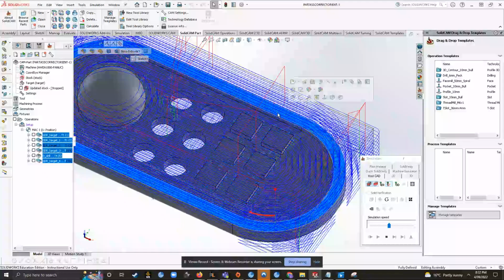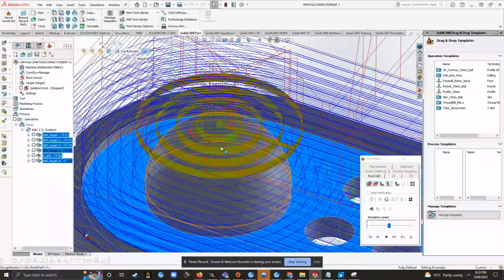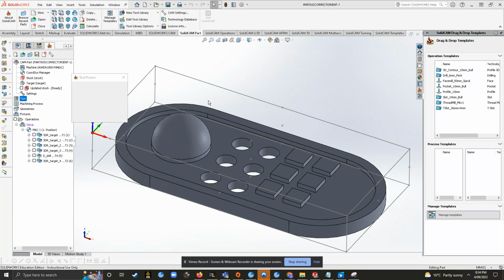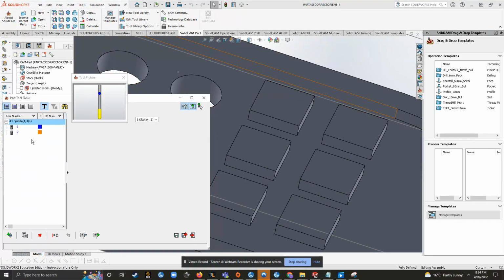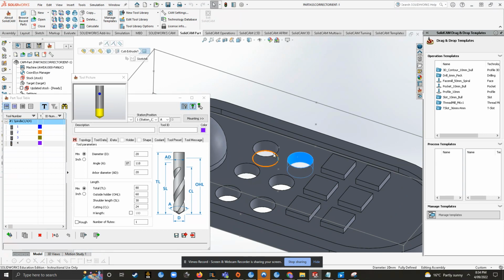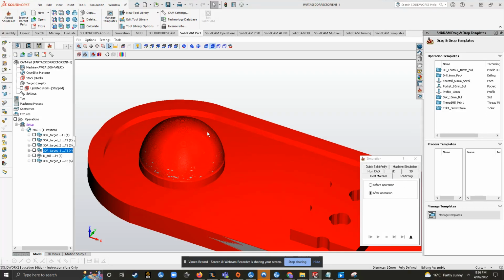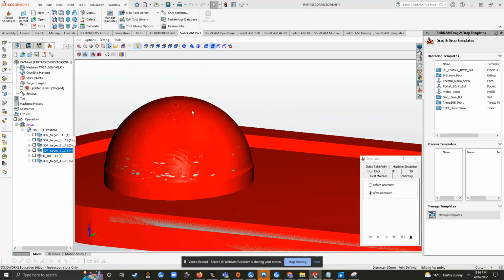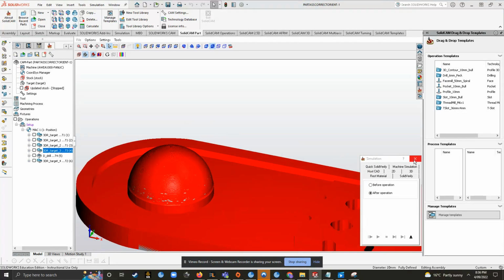New Recording 04 09 2022, 20 31 45